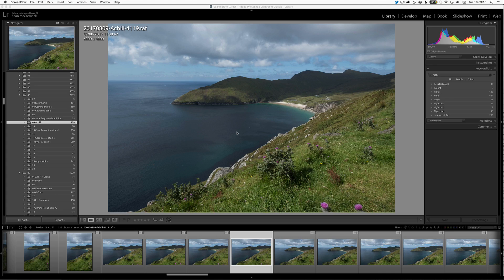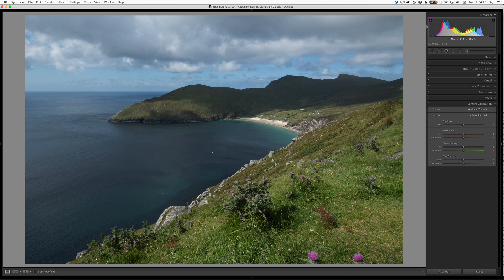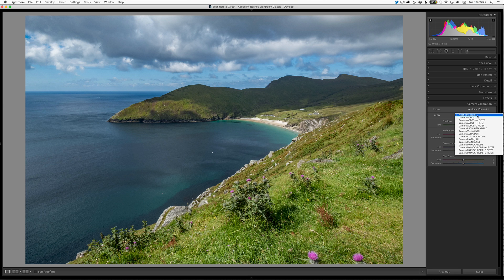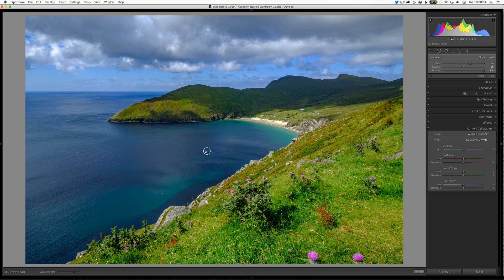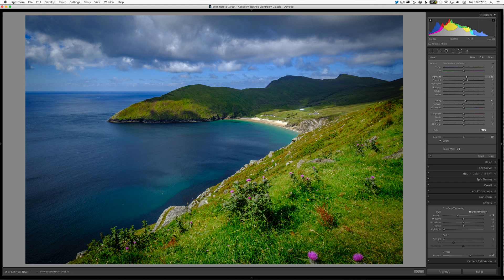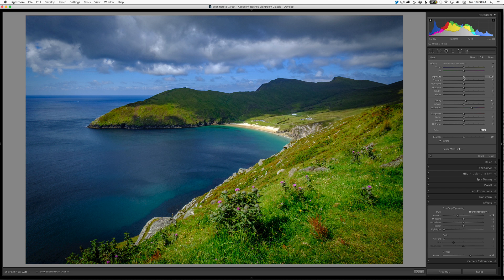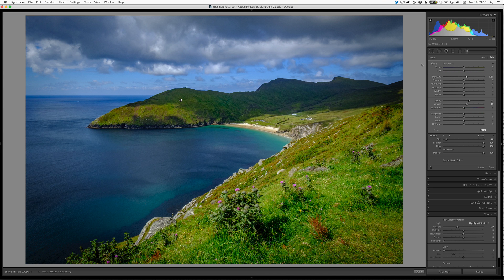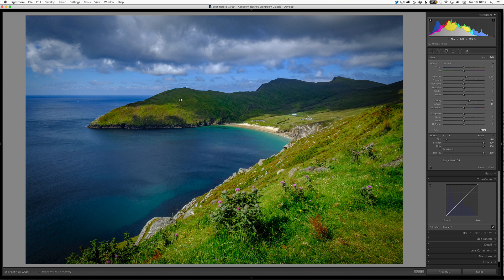Edit A Landscape in Lightroom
Hey folks, for this weeks Lightroom Tuesday, I'm editing a landscape using a variety of tools in Lightroom. I spent a few days camping with my son in Achill at the end of the season last year and this is one of the places we went to. Had some lunch down by the beach. I'm looking forward to better weather for more camping this year!